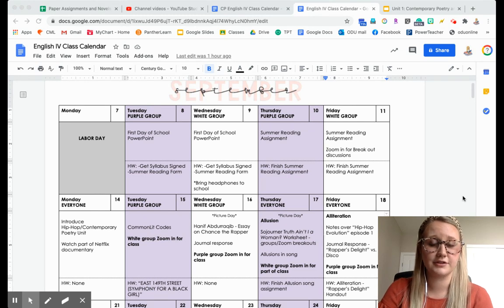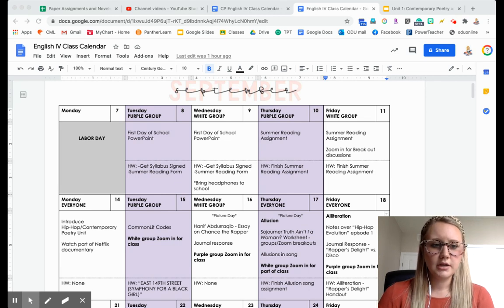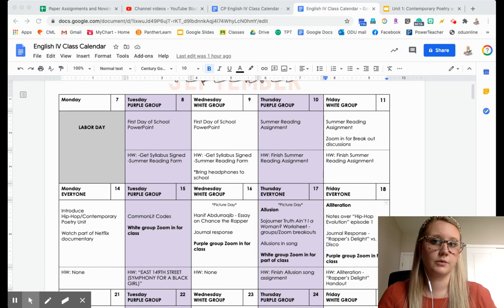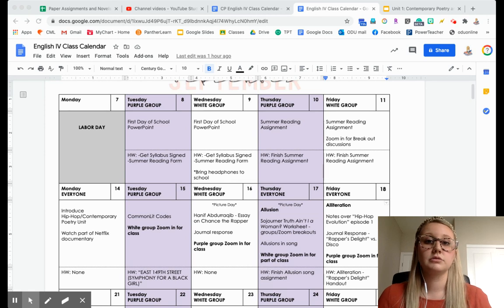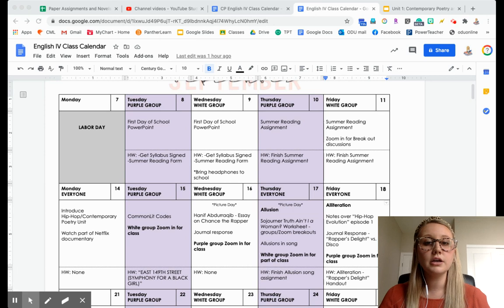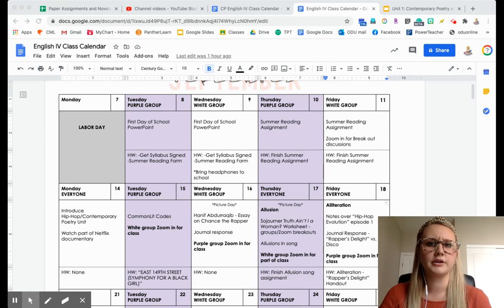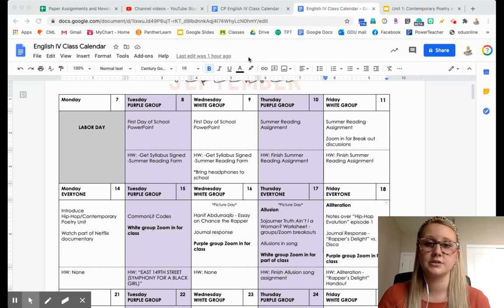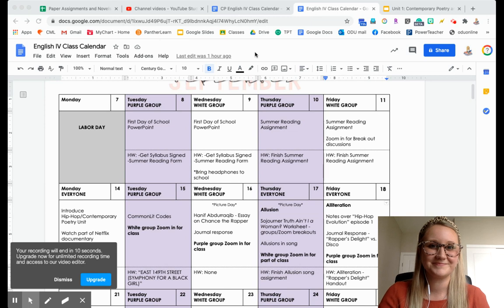Back to School Night - English IV - Wilson